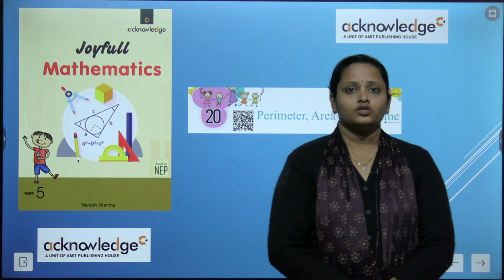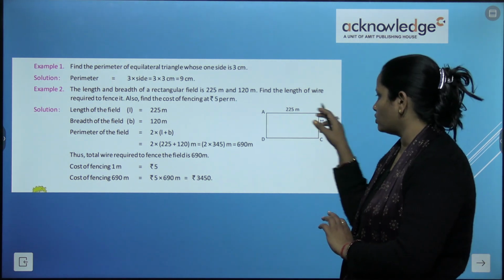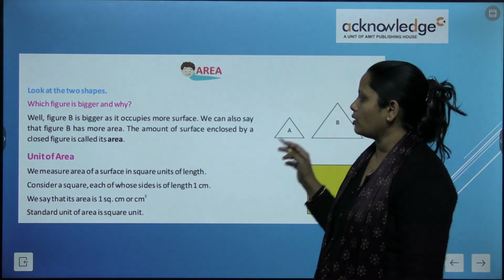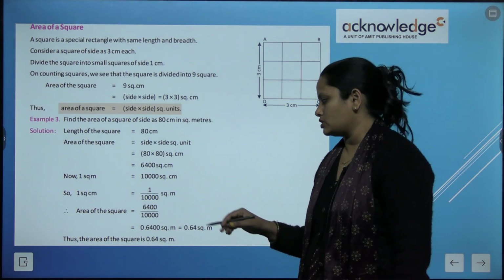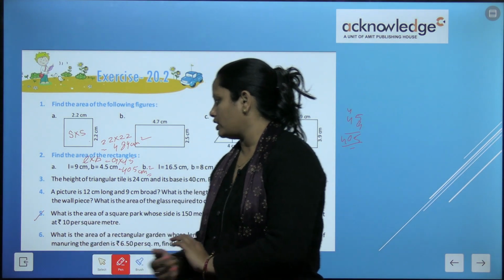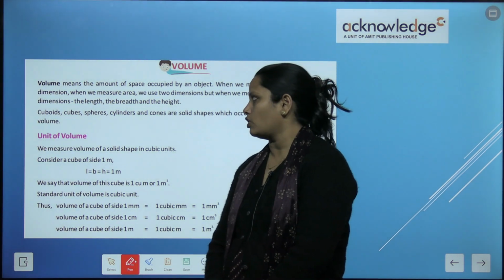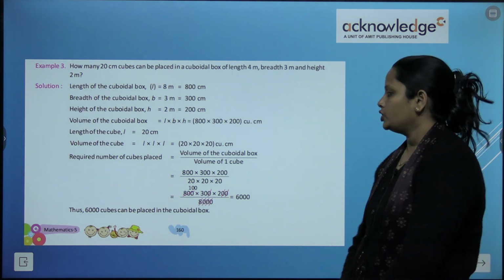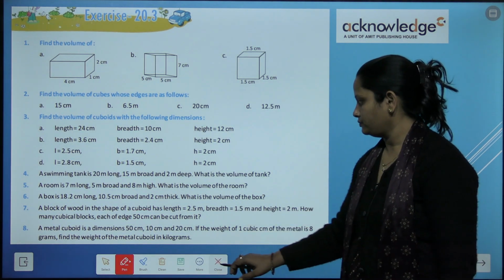ACKNOWLEDGE JOYFULL MATHEMATICS CLASS 5 CHAPTER 20 PERIMETER, AREA AND VOLUME